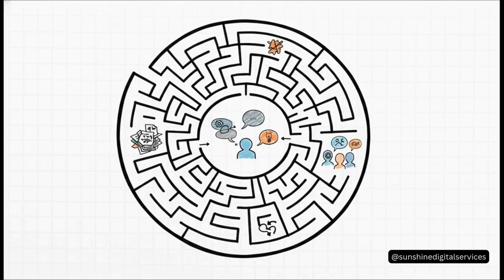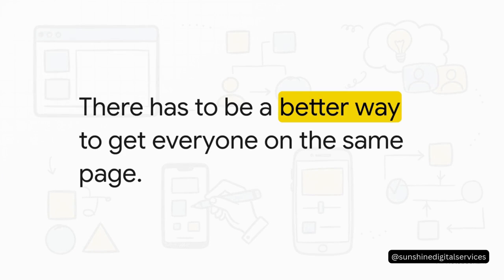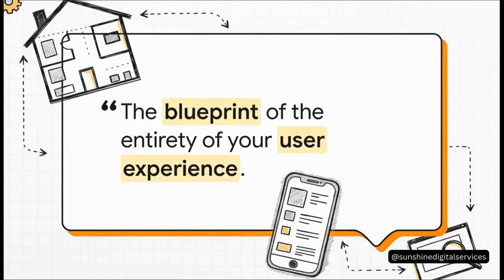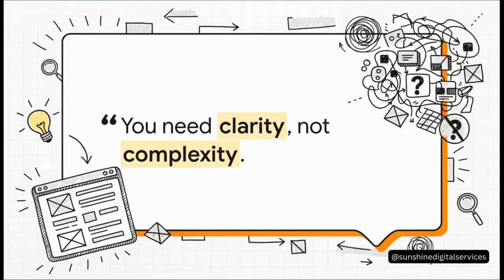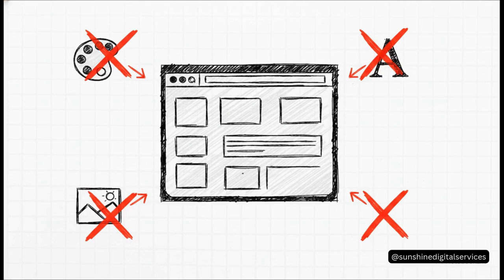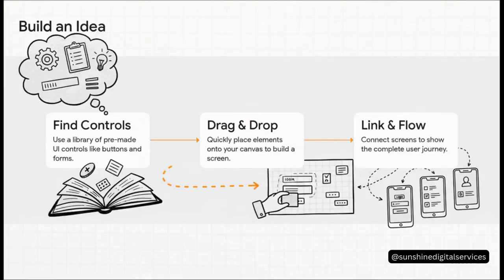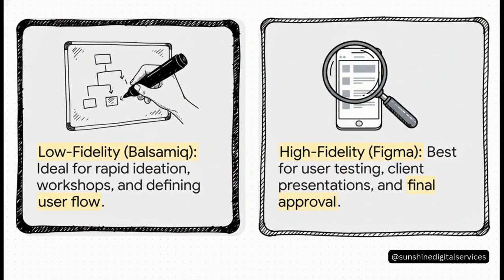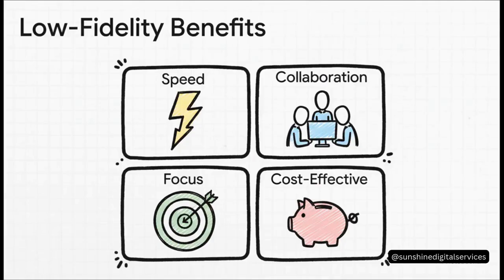Balsamiq Idea to Blueprint | Low-Fidelity Prototyping with Balsamiq | Why It Still Matters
Modern design tools allow designers to build highly realistic prototypes. However, low-fidelity wireframing still plays a critical role in the early stages of product development.

Tools like Balsamiq emphasize simplicity and speed, allowing designers to focus on structure and usability rather than visual details.

Key advantages include:

• Rapid wireframe creation
• Clear focus on layout and functionality
• Faster brainstorming and concept exploration
• Easy collaboration with stakeholders
• Reduced design complexity during early stages

Low-fidelity prototyping remains a valuable approach for teams seeking to iterate quickly and validate ideas before detailed design begins.